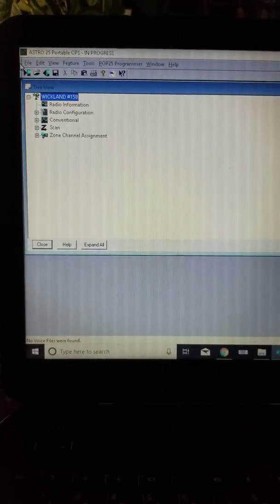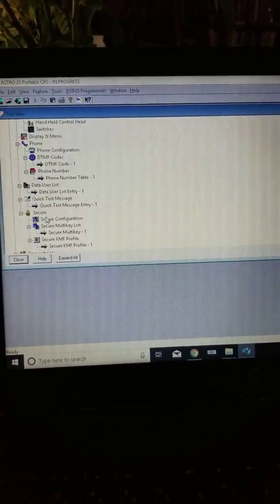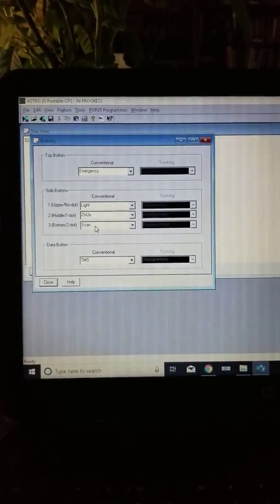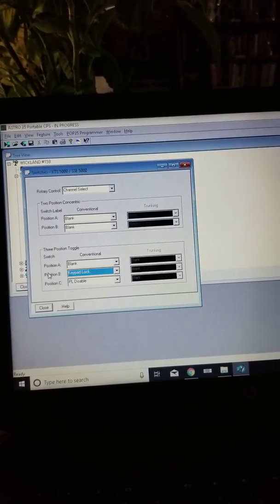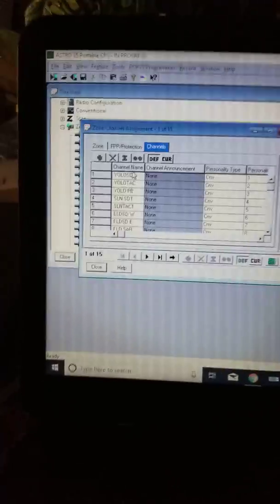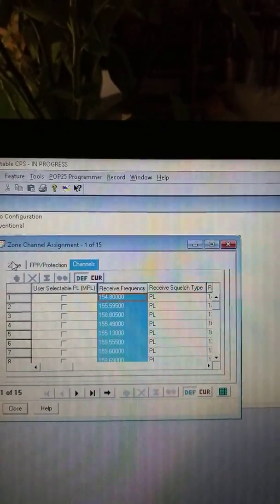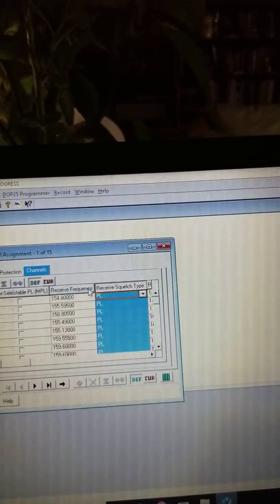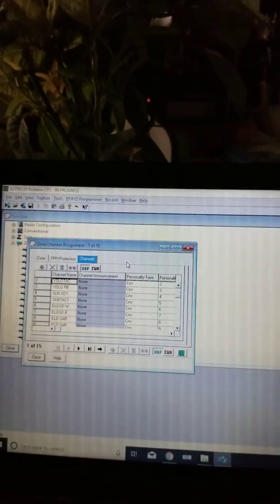Motorola Astro 25 CPS Software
Programming some channels into my Motorola XTS 5000